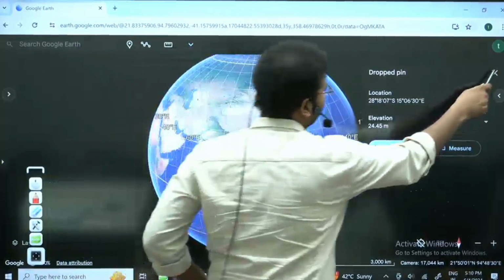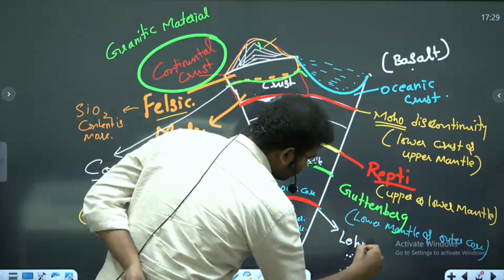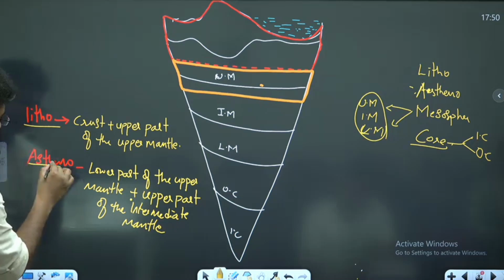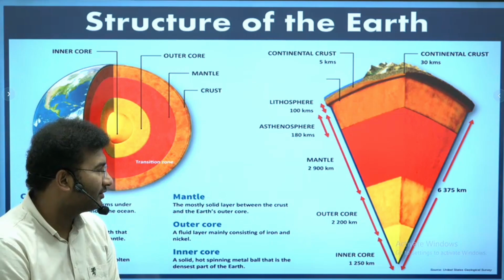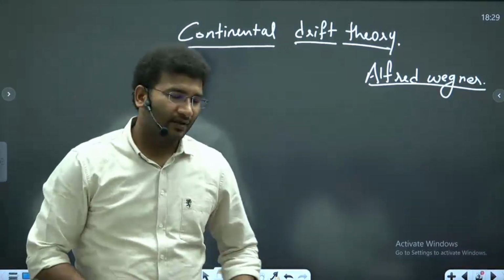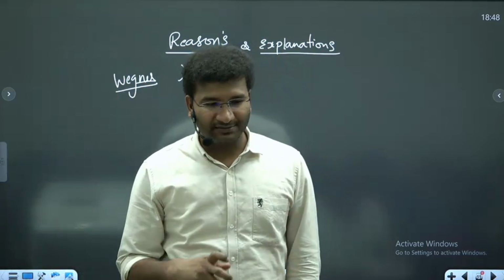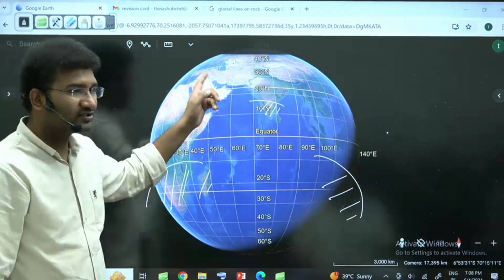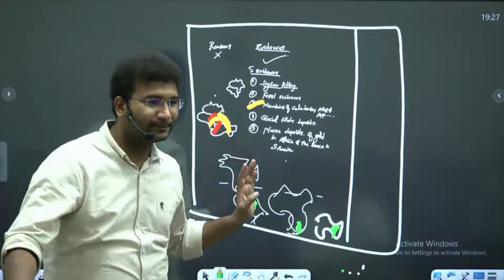Class 13 | Geomorphology | Earth's Internal Structure and Continental Drift Theory for UPSC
The Earth's interior is explored in detail, revealing its layers and the forces that shape our planet. Discover the fascinating process of plate tectonics and its impact on the Earth's surface, from mountains to earthquakes.

Full coverage of Geography with 100% Conceptual Clarity Guaranteed.
UPSC-relevant analysis, real-life examples and current linkages.

UPSC | CAPF | State PCS | APPSC| TGPSC | UPPCS| GPSC| KPSC etc  and Anyone curious about India & the world

Time Stamps:
0:00 - Revision
2:21 - Chemical composition of earth
33:46 - Mechanical composition of earth
54:56 - Notes dictation
1:00:03 - Explanation
1:17:30 - Continental drift theory
1:39:41 - Evidences of Wegner's theory